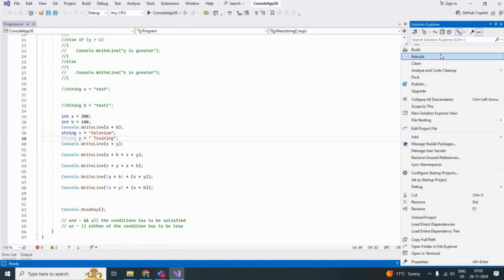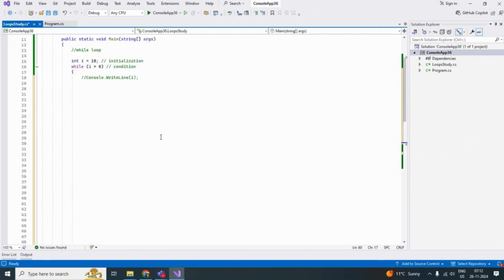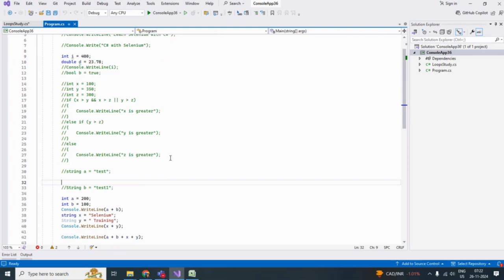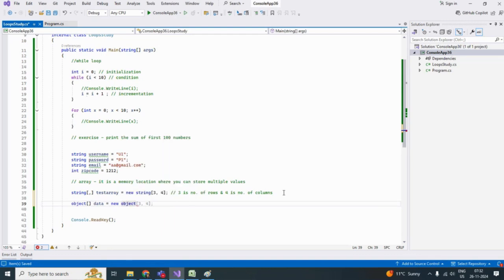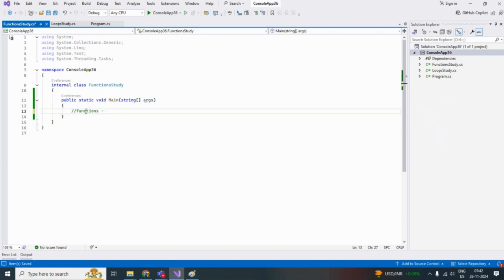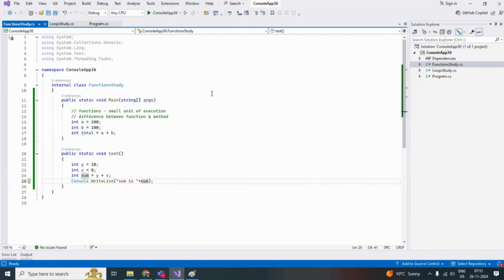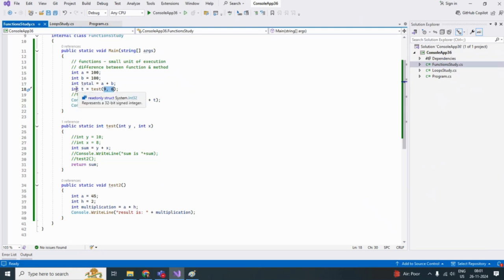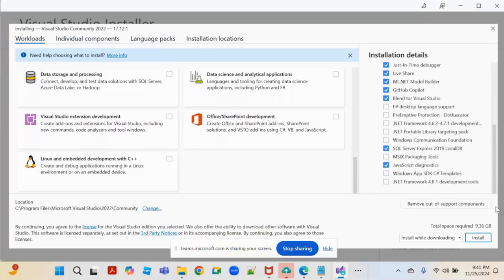selenium C# Training Class 2